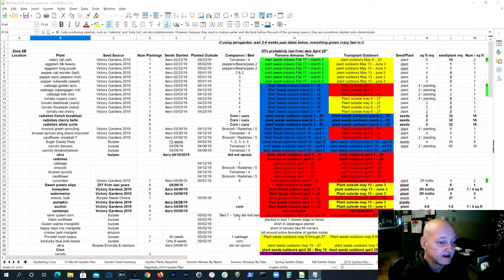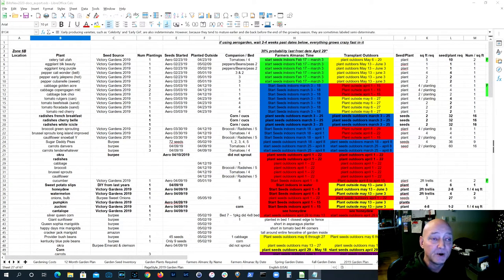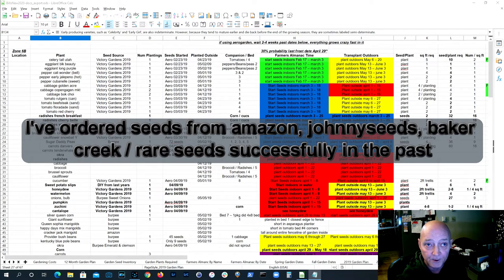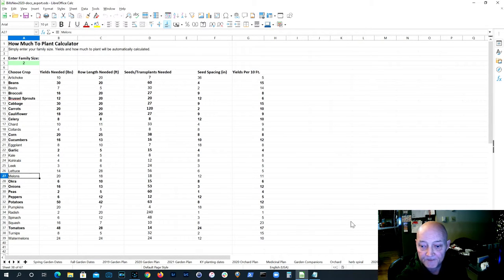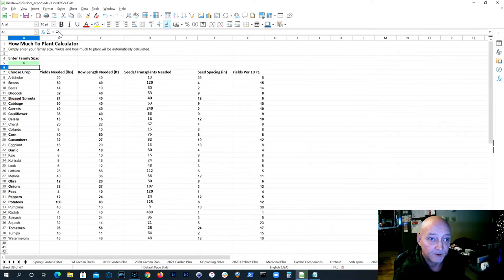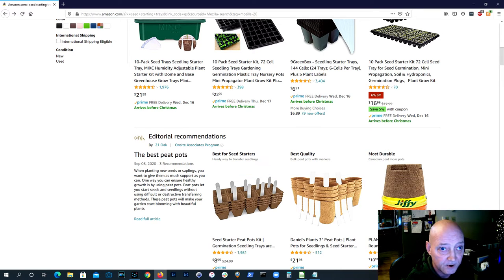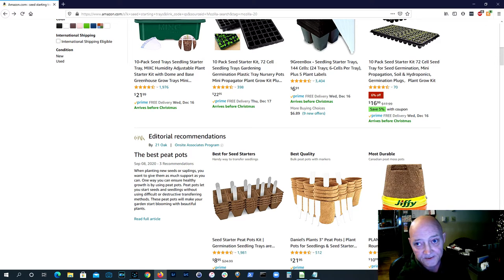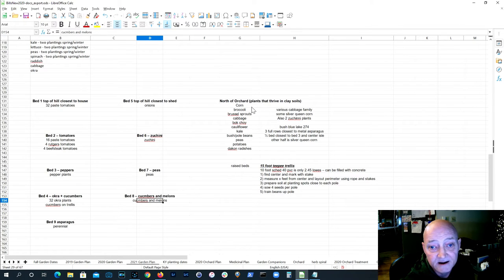garden planning 2021: Before 2021 Gets Here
What should you be doing in december to plan for your next garden?  Believe it or not, a LOT of things.  This is how I do my garden every year on my homestead.  December is a busy time of year to be planning your next garden.  Planning your next garden on paper allows you to visualize your garden, visualizing your garden helps you know an approx amount of space each plant will require.  Knowing how much space your plants require also determines approx how many seeds you will need.  For zone 6b, you start planting seeds in mid-february so get this stuff done now.

Also, some things I discussed in the video I have linked below for convenience.  As an amazon affiliate, I do make a few penny's from recommending this stuff but trust me, the price is the same whether you click the link below or search for it on amazon.

10x20 tray
10x20 tray cells
3" peat pots
10x20 seed starting heat pad

Other things you might need:
10-10-10 general purpose fertilizer (buy from lowes, home depot, tractor supply, rural king or similar way cheaper than online)
Lime - tomatoes and peppers need a lot of lime and its also way cheaper to buy locally than online.

Helpful Information:

Farmers Almanac Garden Planner:  (seems this is no longer free or I can't find the free version)

Where to buy seeds online?